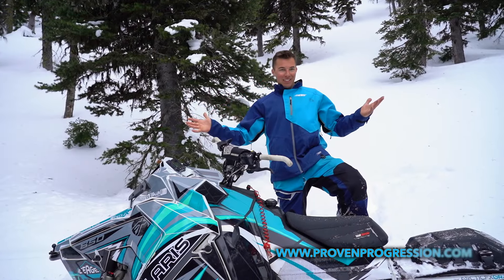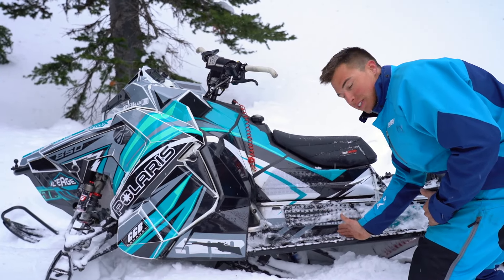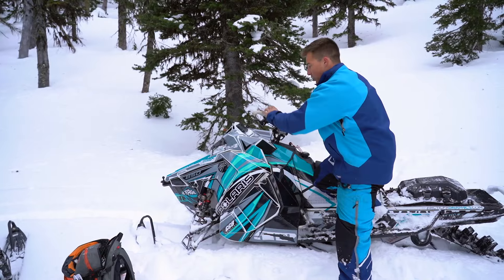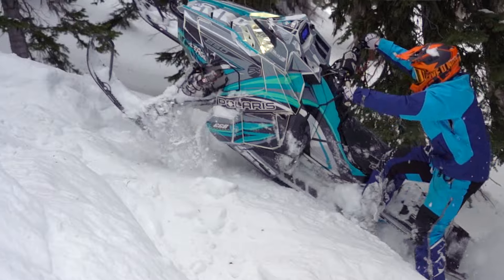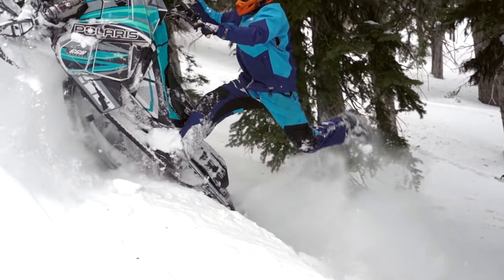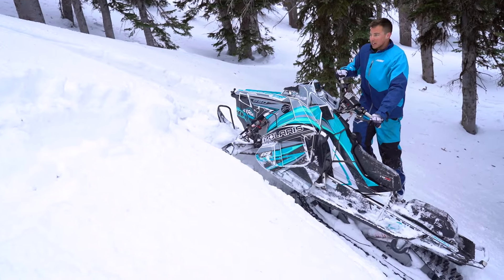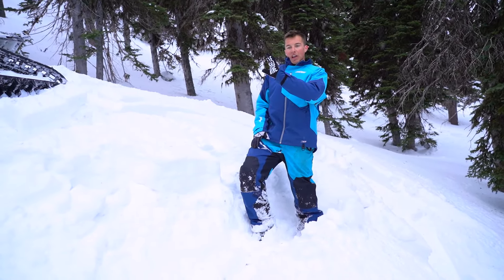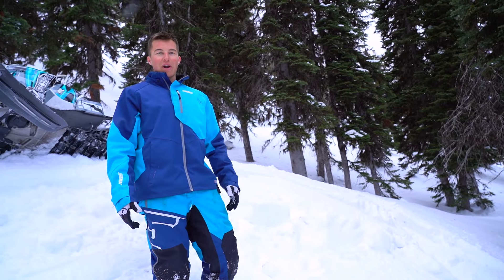How to do a Hop Over on a snowmobile | EP 6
This is my first ever riding tip video, more of this to come! Hop overs are so much fun and one of my favorite things to do on a snowmobile and by far my favorite thing to teach during a snowmobile clinic. If you are interested in taking your riding to the next level check out our clinics available

Filmer: Isaac Kesterke
Filmer: Michael Jezak
Filmer: Joshua Schneider
Editing: Caleb Kesterke